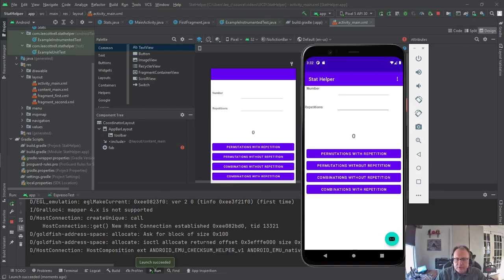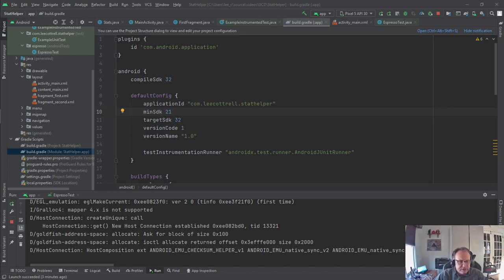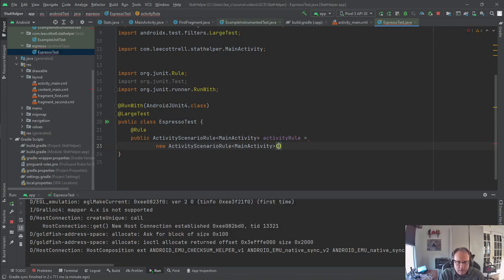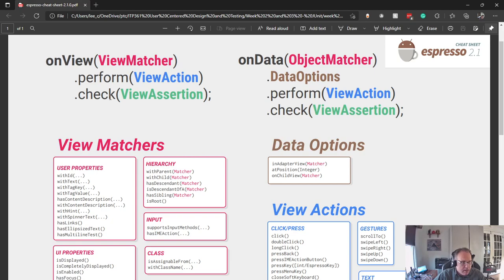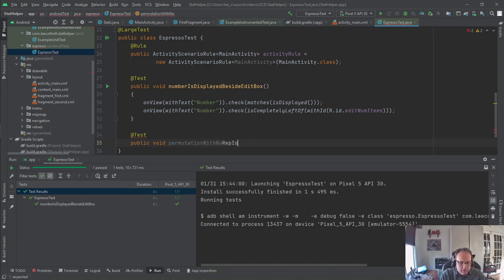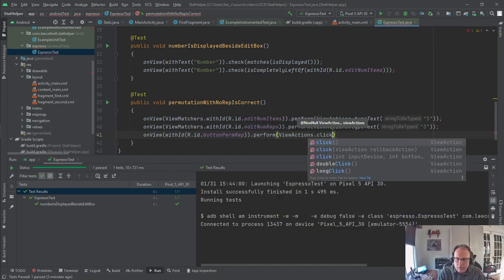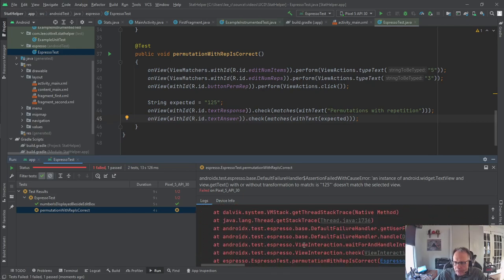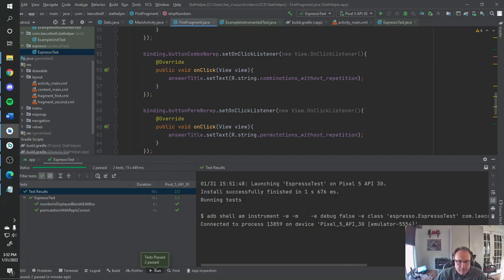Create Espresso Test in Android Studio to test App UI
In this video, I demonstrate how to use Espresso in Android Studio to test the UI of your app. I show how to set up the build.gradle file. I write two tests, one to prove that a particular UI element is positioned correctly. The second checks that my math is correct. The second is more realistic, as I send data to the UI and click buttons.